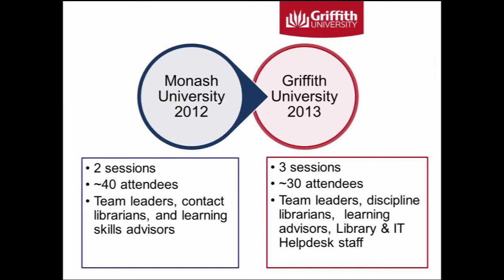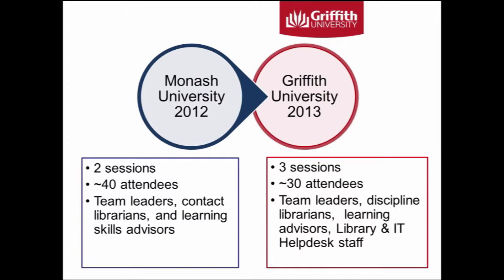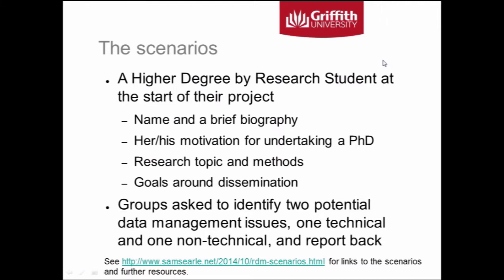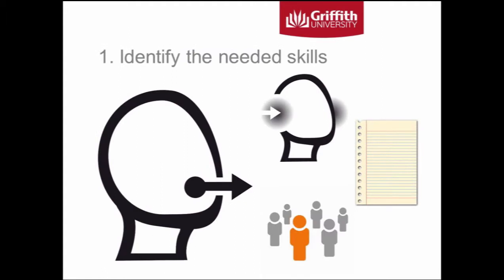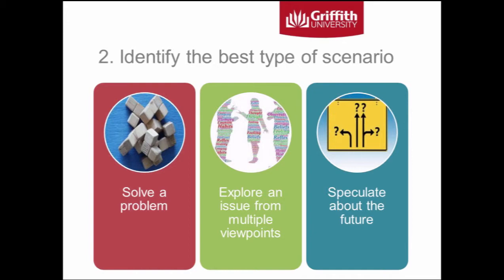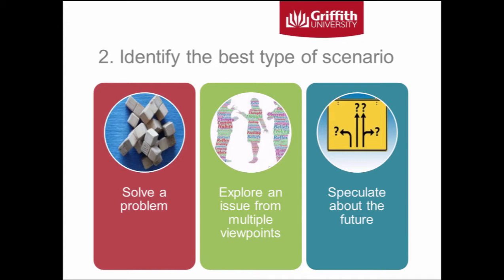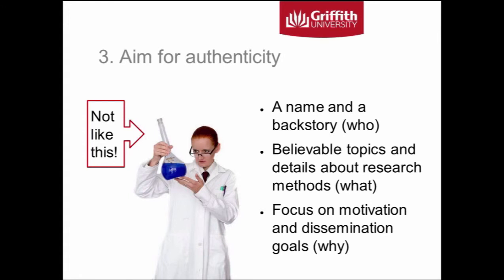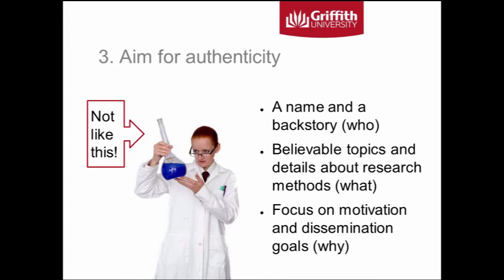Engaging Librarians - Scenario-based Learning by Sam Searle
Sam Searle (Manager, Content and Discovery Services, Information Services, Griffith University) will discuss the positive outcomes of incorporating a component of scenario-based learning into introductory research data management workshops for librarians at two Australian universities.

As awareness increases of the role librarians can play in providing support and advice for research data management, so does the need to provide library staff with professional development opportunities. This webinar explores approaches to engaging librarians in the growing area of research data management, reflecting on different approaches and lessons learned.